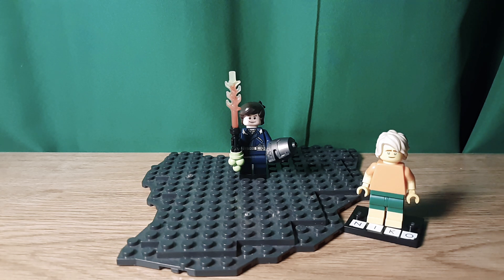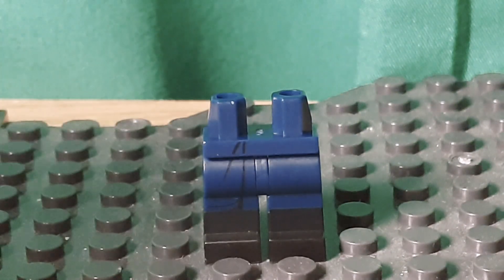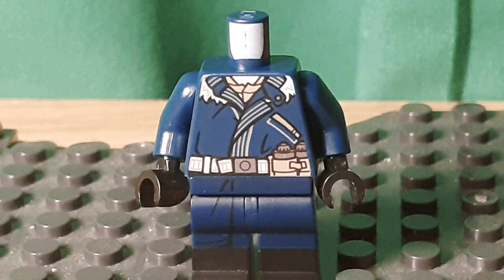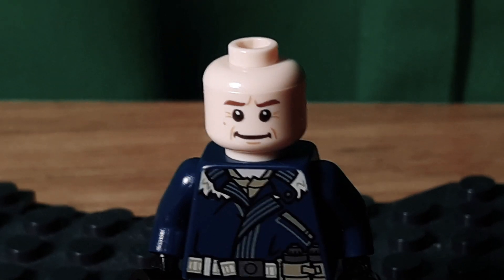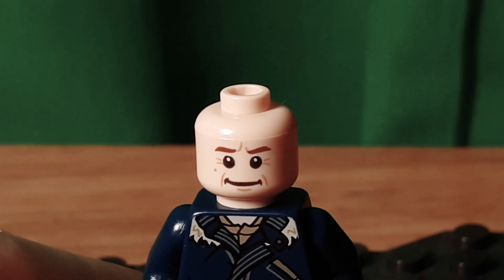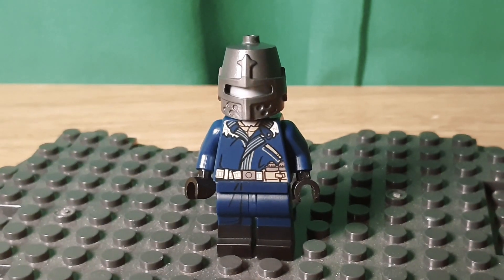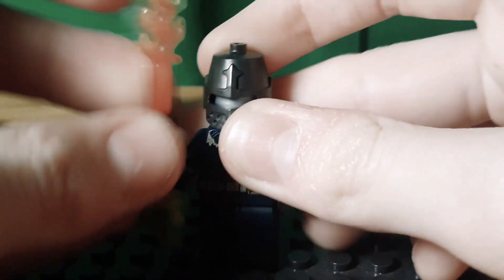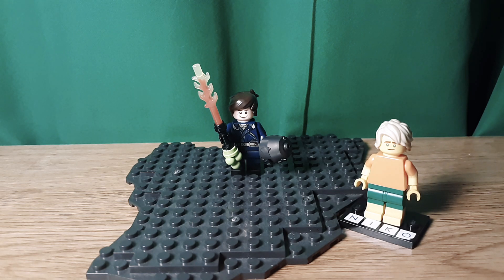Custom Hiccup from How to Train your Dragon!🐲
Which movie is your favorite, 1, 2 or 3?